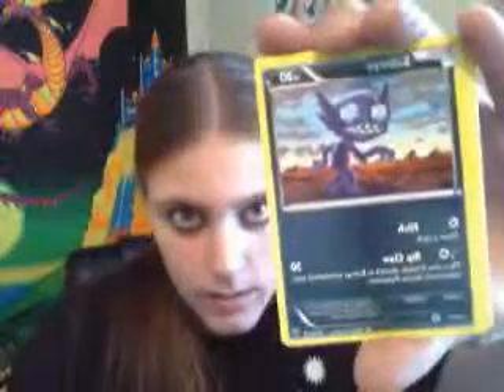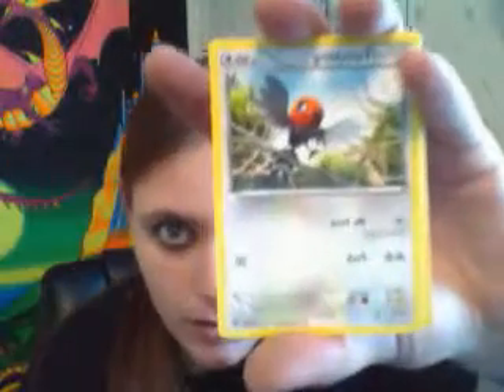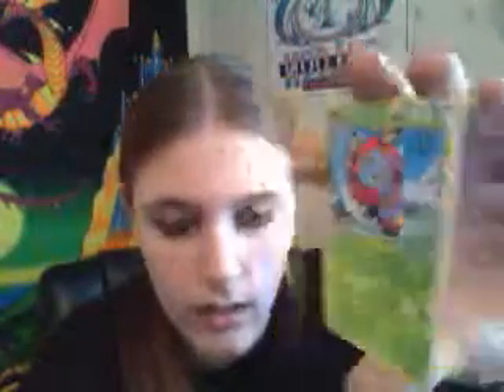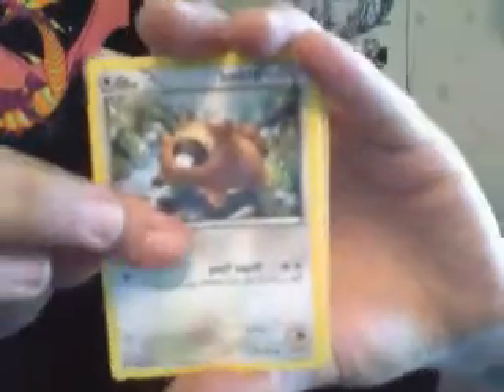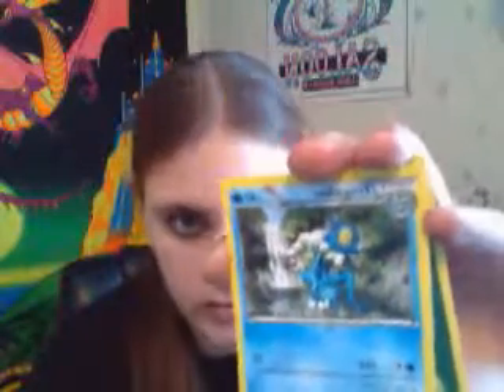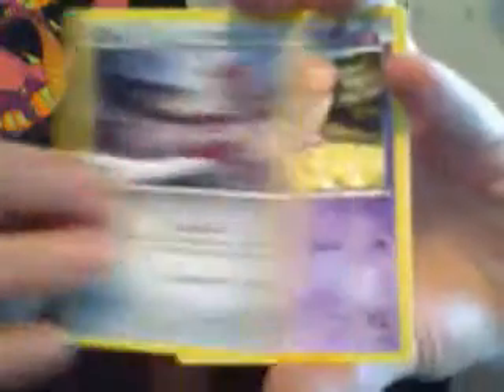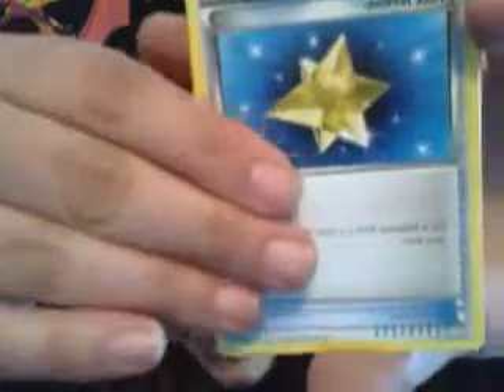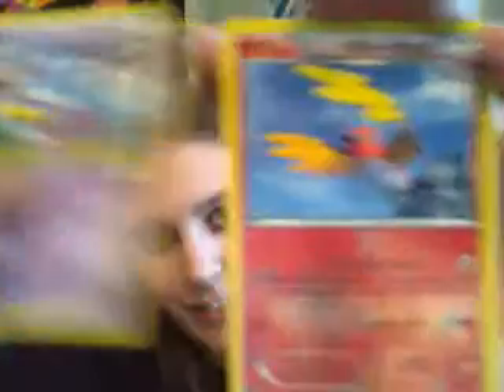Pokemon XY Xerneas trainer box opening! 8 packs of XY goodies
Hey everyone, today I made an impulse buy at walmart, picked up another XY trainer box hoping for that Blastoise.

Berryl Devana
C/O Britt S.